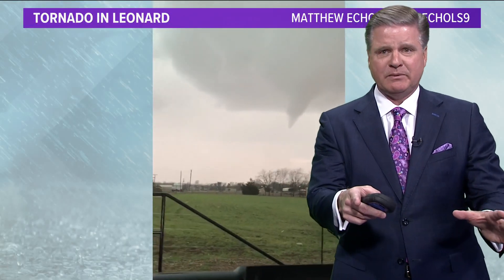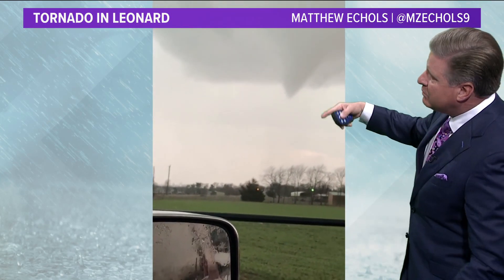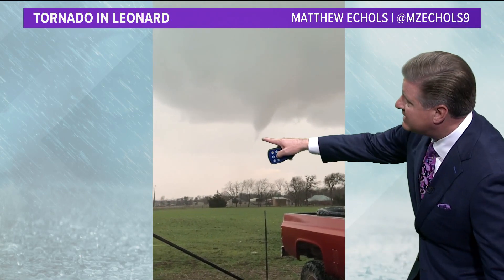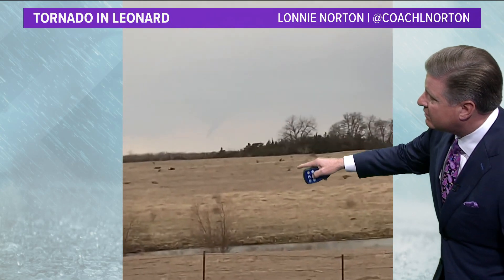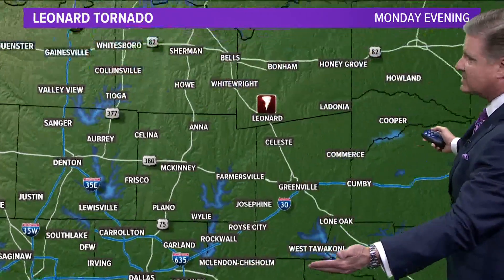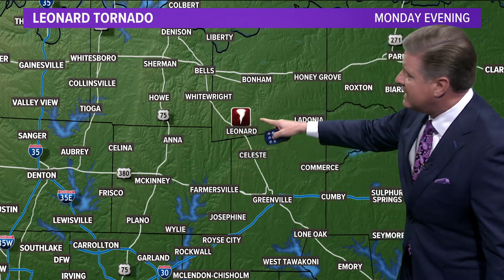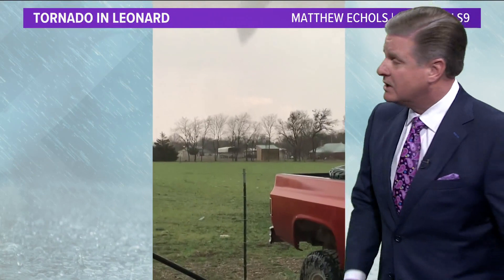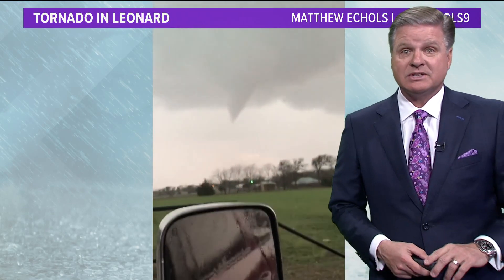Breaking down the EF-1 tornado that hit Leonard, Texas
The National Weather Service confirmed an EF-1 tornado hit Leonard, Texas on Monday night.